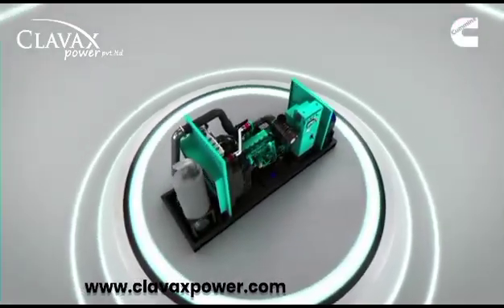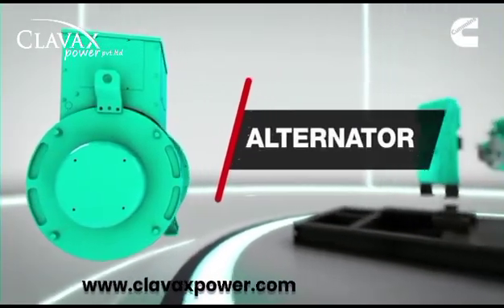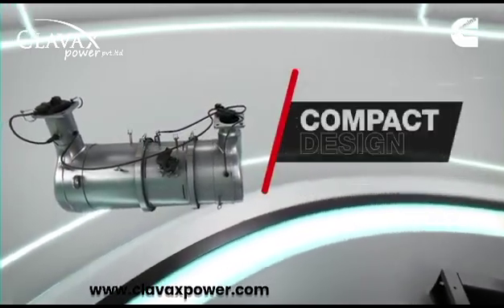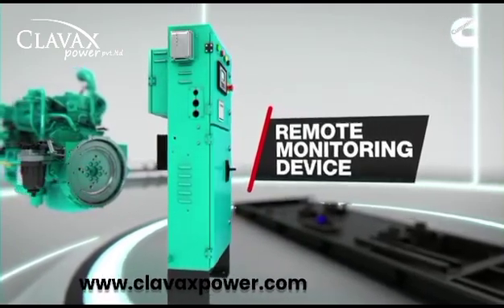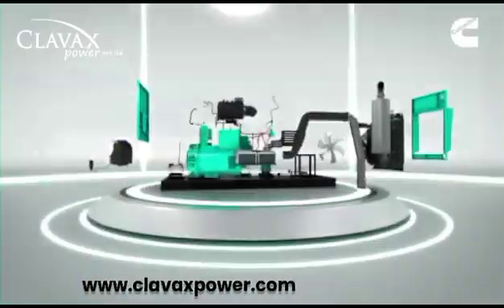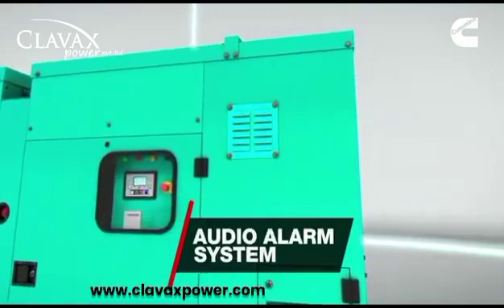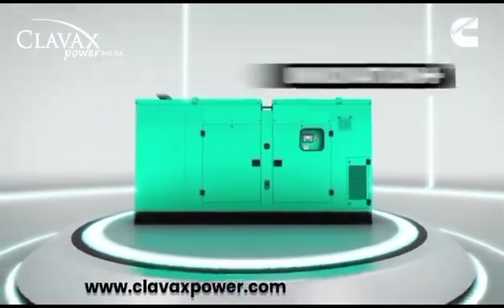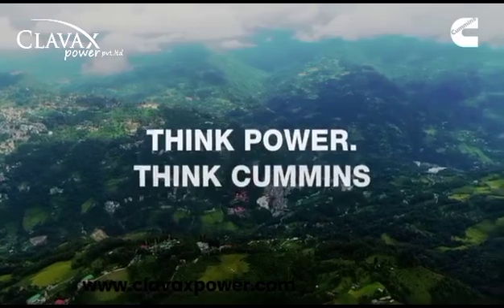CUMMINS SILENT GENERATOR CPCB IV+ I JAKSON GENERATOR BHUBANESWAR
Watch our latest video, showcasing the intricate assembly journey of Cummins-powered CPCBIV+ gensets. Each stage in the assembly process demonstrates our commitment to environmental stewardship, product quality and superior performance. The outcome is a world-class, robust, and reliable genset engine capable of powering diverse applications for our customers.

Think Power. Think Cummins.

Check out the video below to know more.